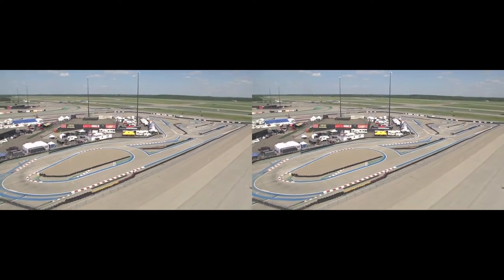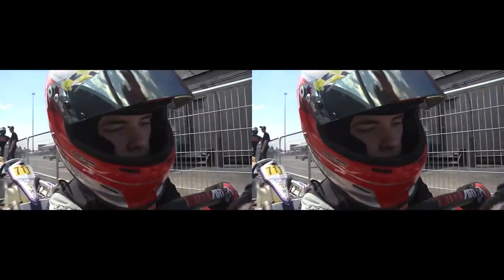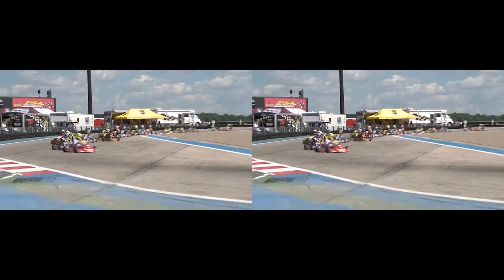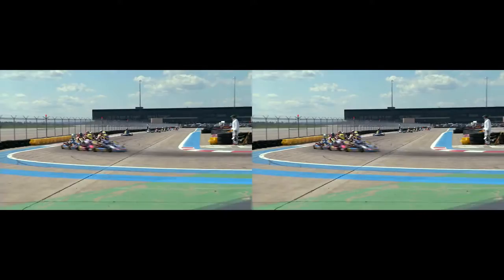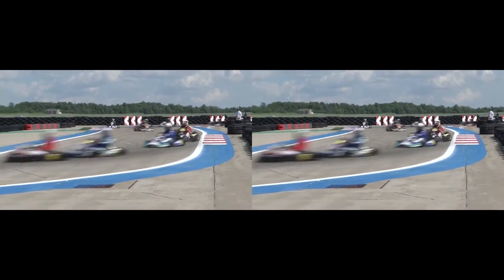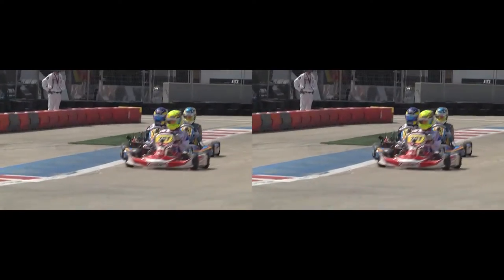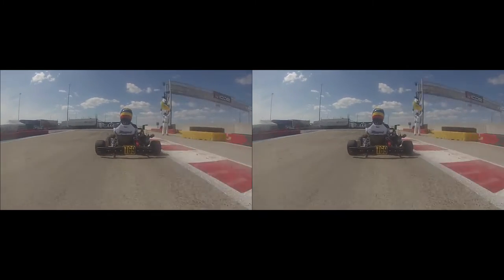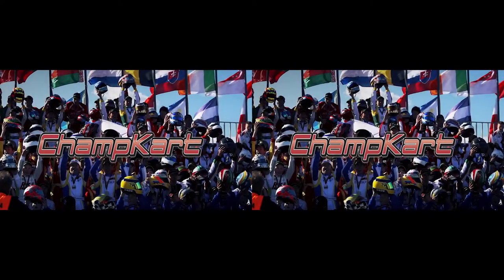Champ Kart Theater VR 1